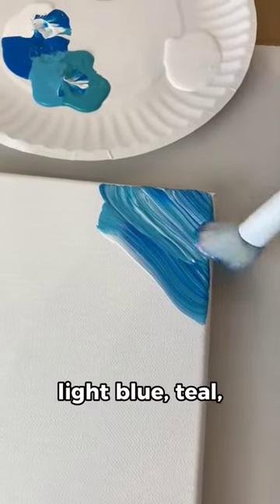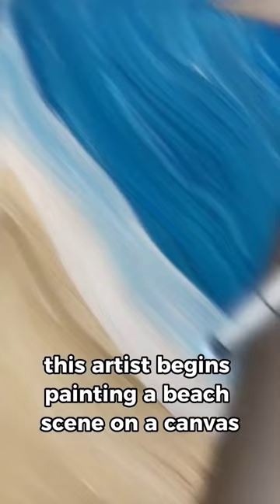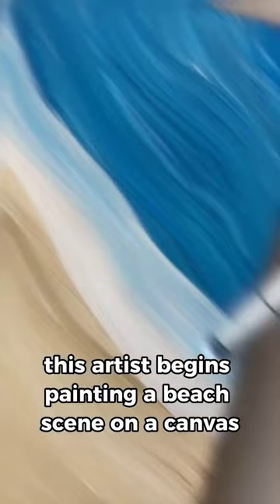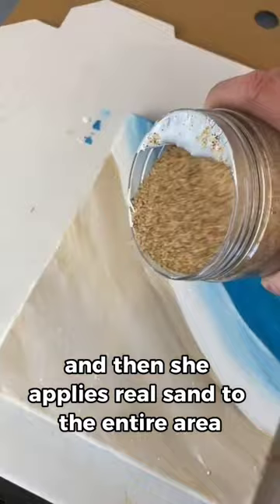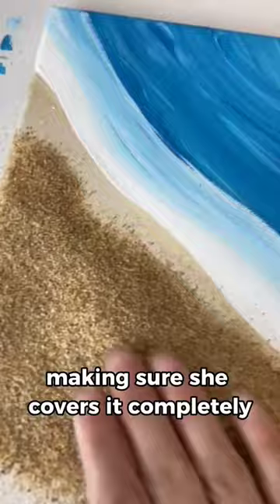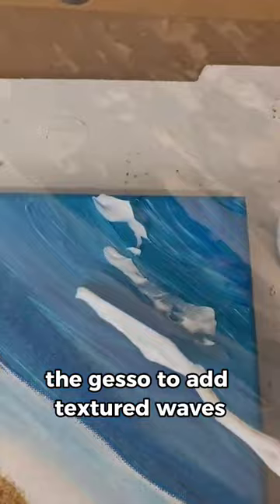Beach on a Canvas ☀️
Please be sure to visit the artist's official website or social media profiles to support their work and see more of their creations.